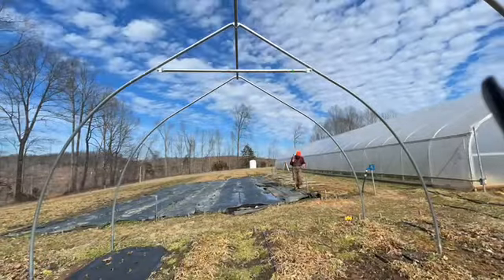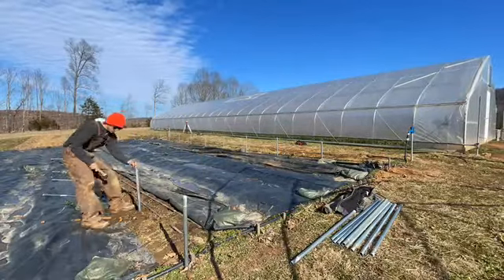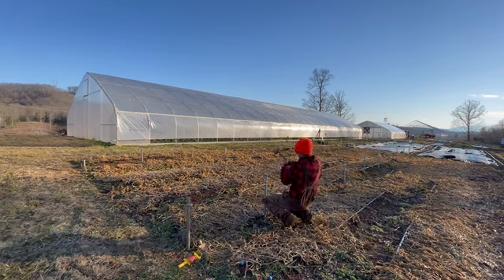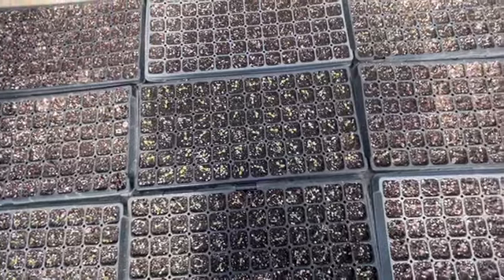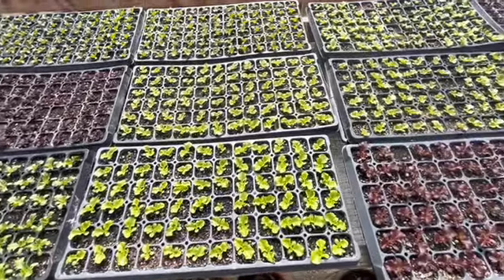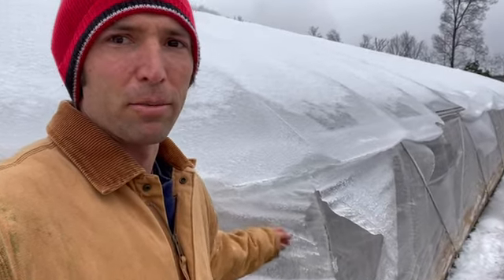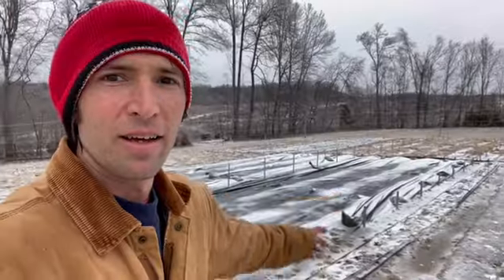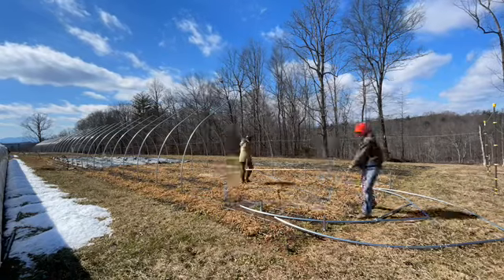It’s Not SPRING Yet!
Week 7/2021 at Wild Hare Farm. We get our second caterpillar tunnel frame up, but mostly keep the fire burning so the dogs don’t get cold.

Find us @wildharefarm